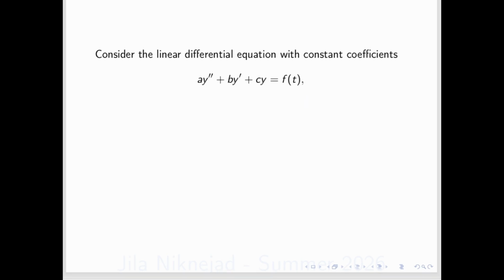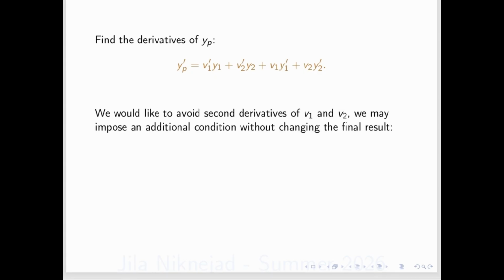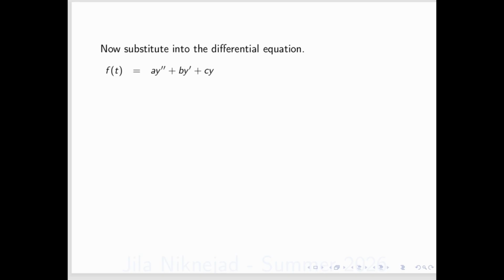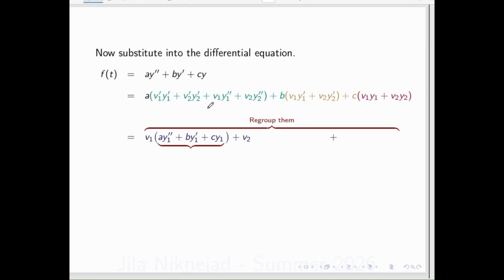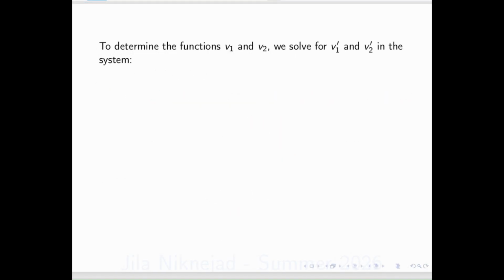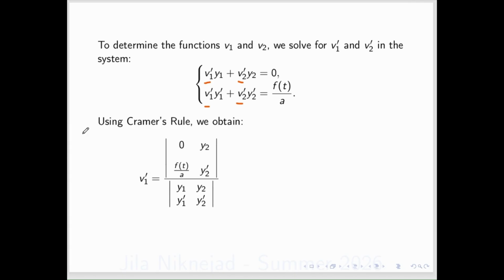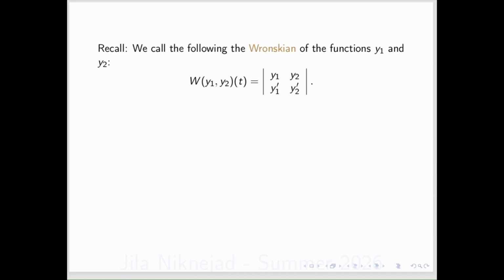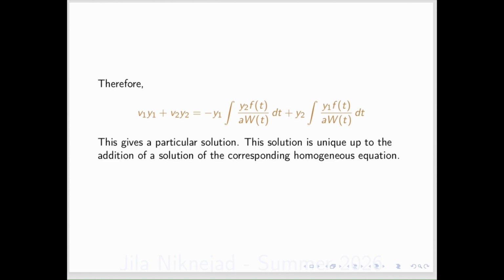Variation of Parameters derivation of formula only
We did this for second order linear ode with constant coefficients. What do you think, if any, is going to change if we use this for variable coefficients? Do you think we can use this for higher order linear odes?

Refer to the pre-lecture activities and answer these questions.